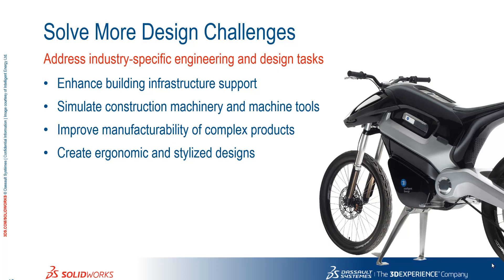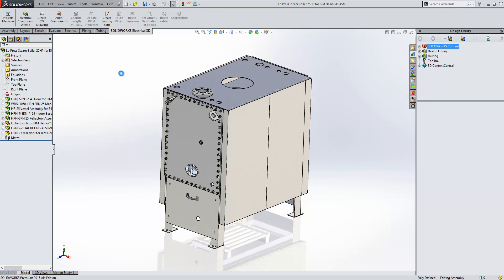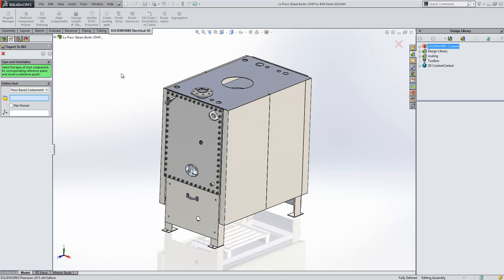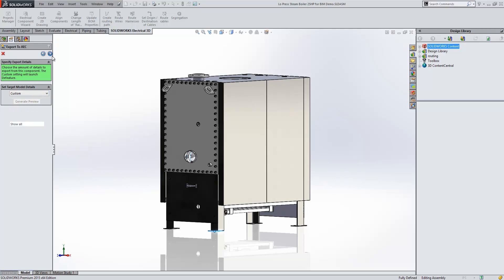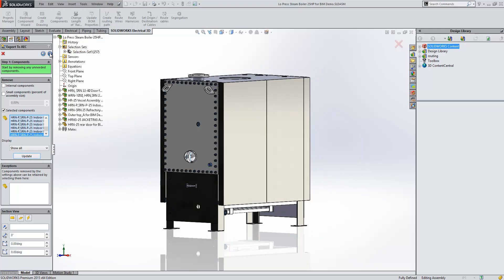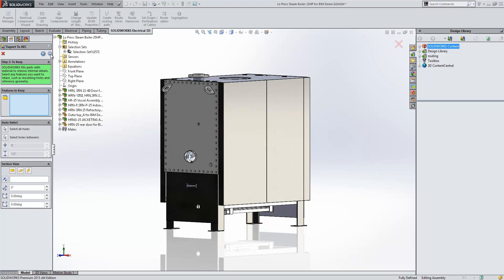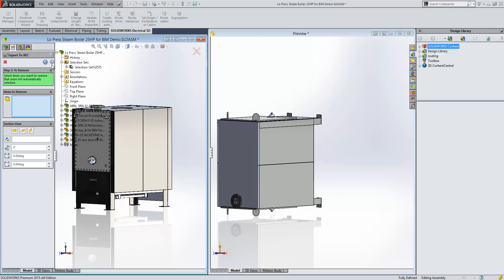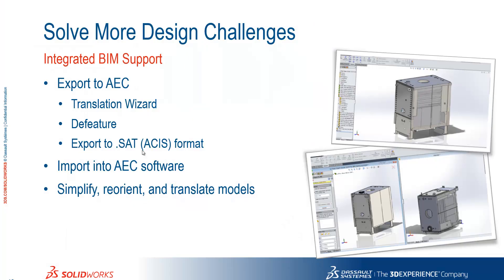SOLIDWORKS 2015 - Integrated BIM Support